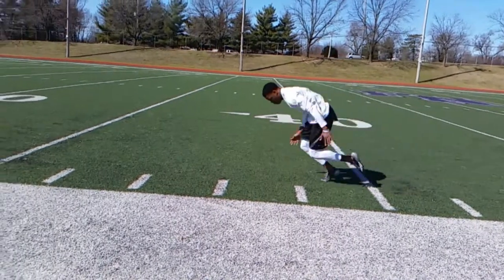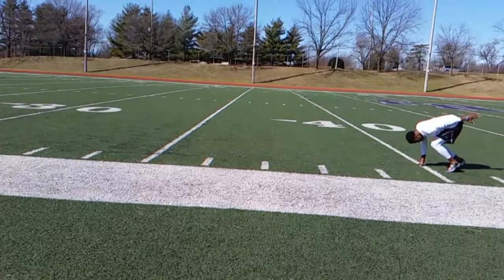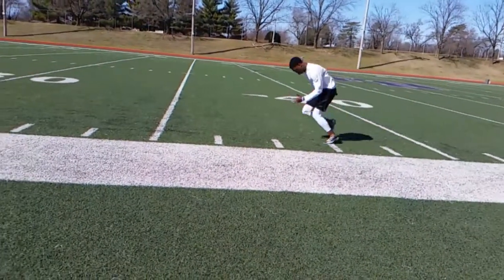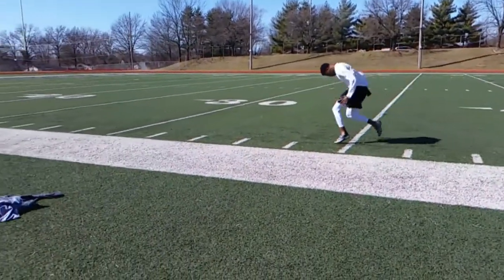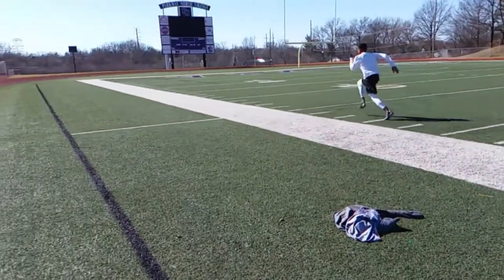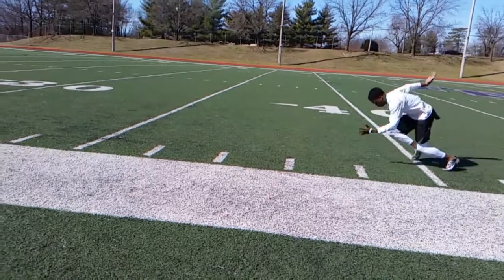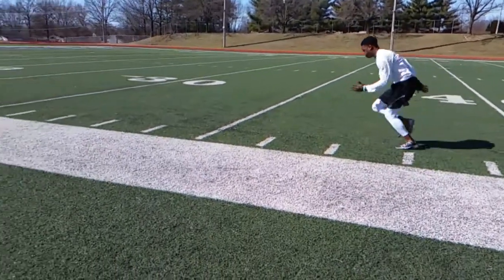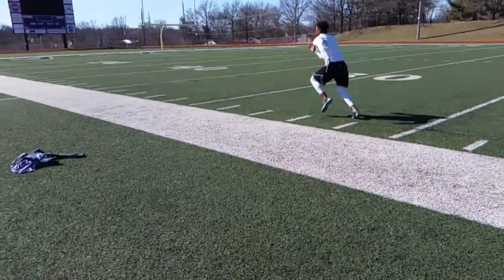THAT TRAINER JOHNNY: Dino Teague 40 technique